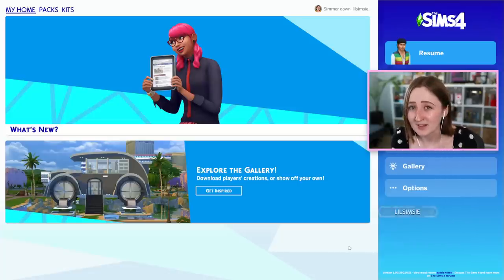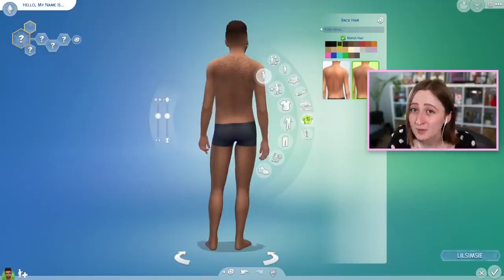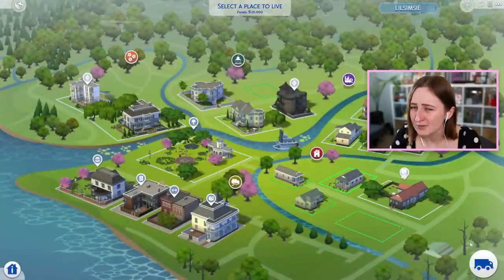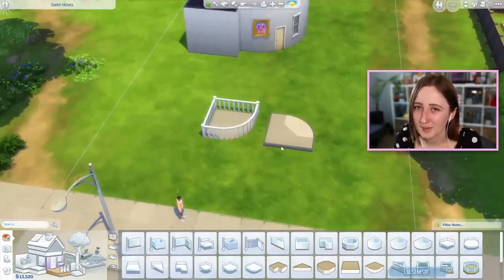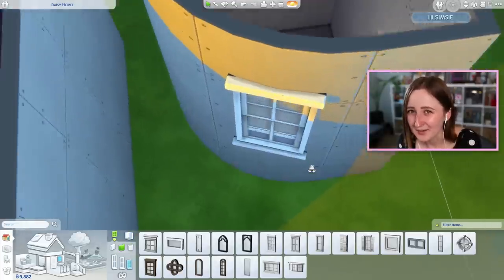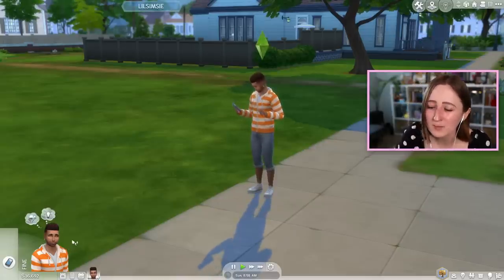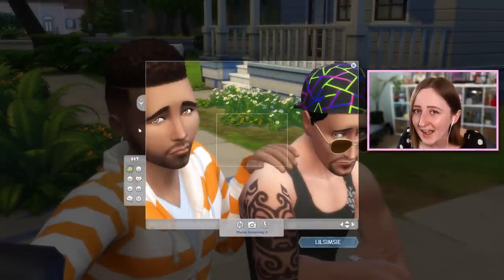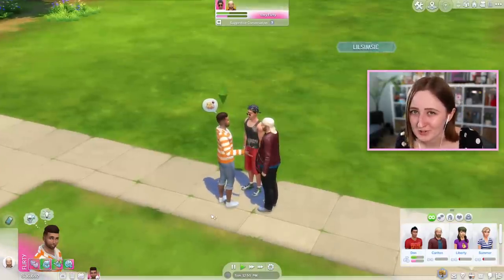Everything in the next HUGE update for The Sims 4!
Let's talk about everything coming in the future base game update for The Sims 4!